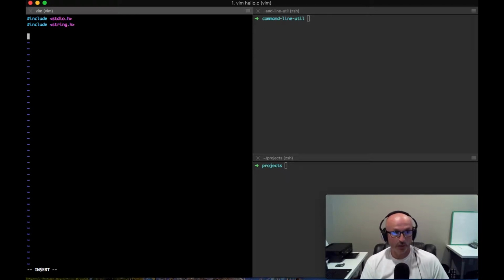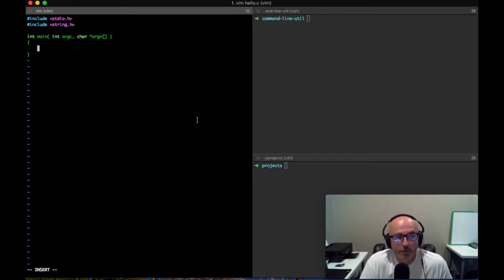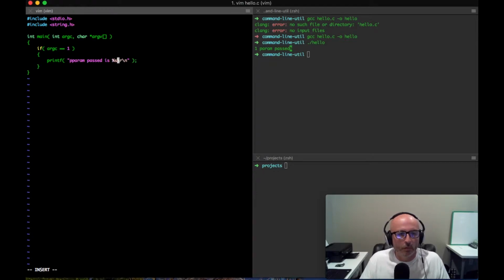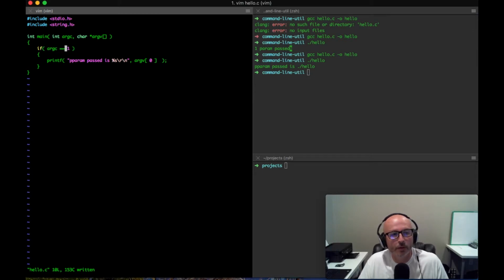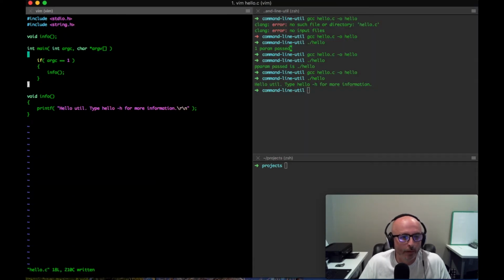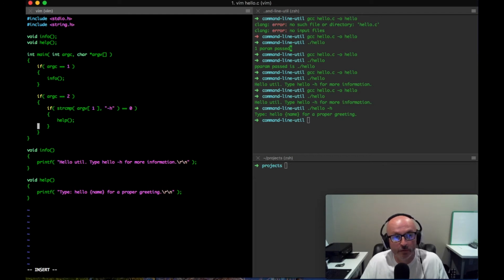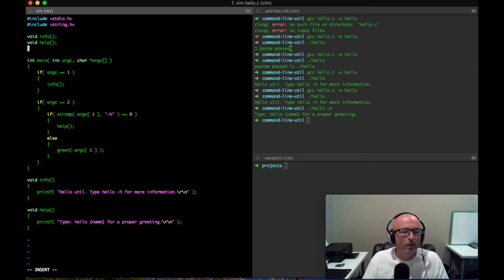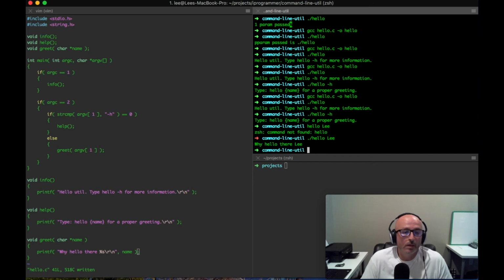How to Write a Command Line Utility in C: Parameters (C Programming:)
Writing a command-line utility in C requires the understanding of several things beyond the c programming language: command-line parameters, how the parameters are passed into the program, how to parse the parameters in code; and how to use streams for both input and output.
This episode is a real-time coding session where, from scratch, I use vim to write a basic C program that demonstrates how to read and interpret the parameters passed to the program via the command-line. I also demonstrate how to explore and understand the parameters through code. Using gcc to compile and link the program along the way, we end up with a command-line utility that can interpret a help switch and accept and process one parameter.